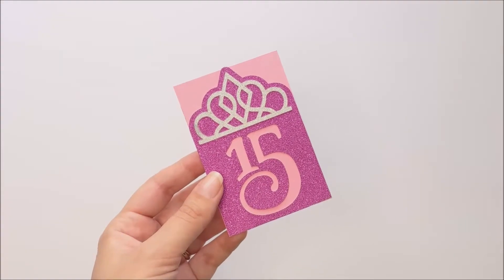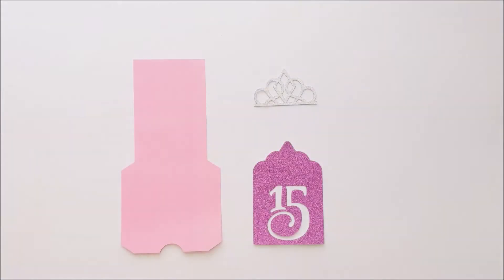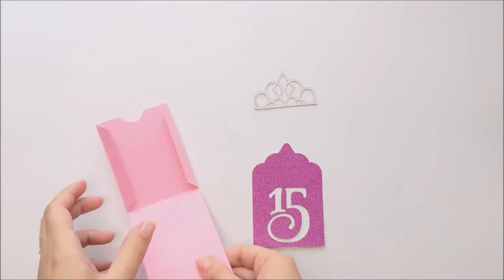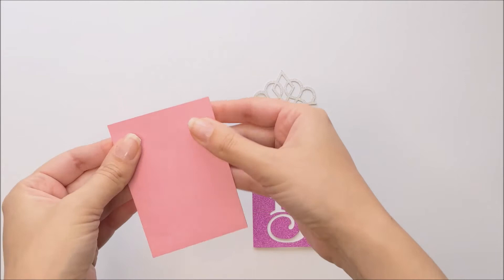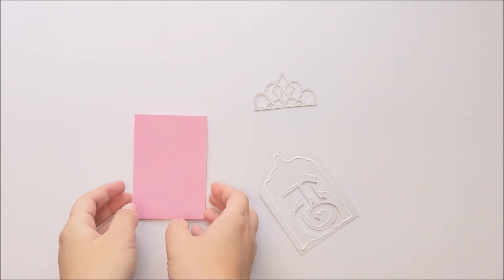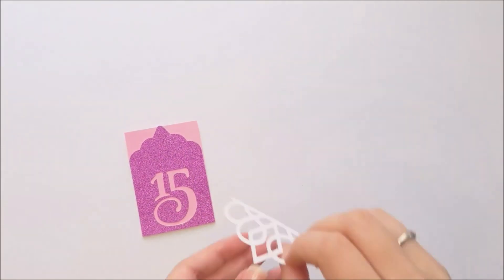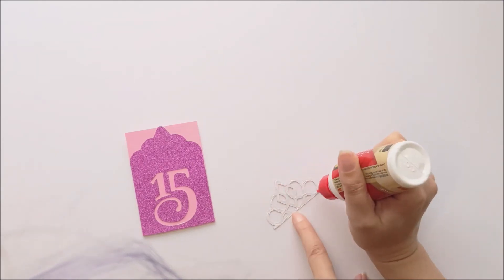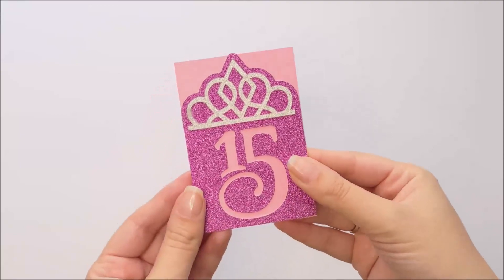How to Assemble the Design Bundles Quinceañera Gift Card Holder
This Design Bundles Plus SVG is perfect for a Quinceañera or 15th birthday! Craft along with us as we show you how to make it.